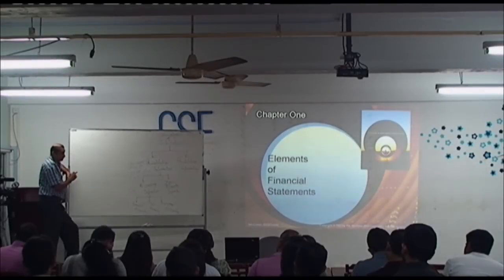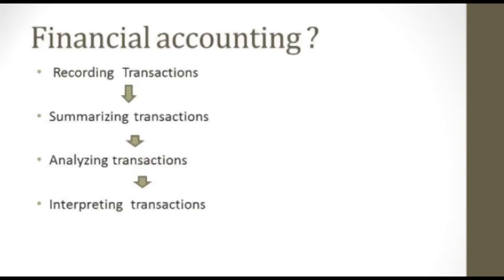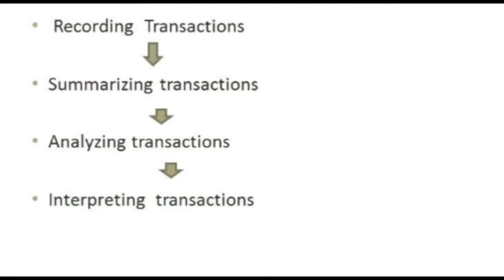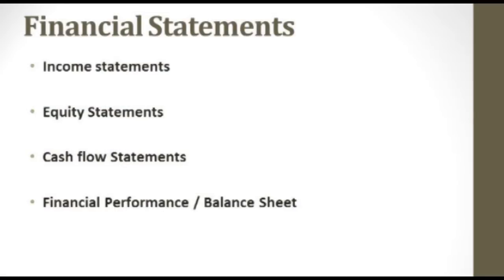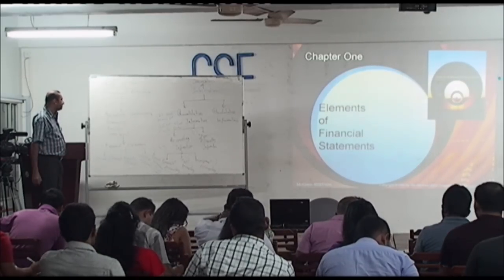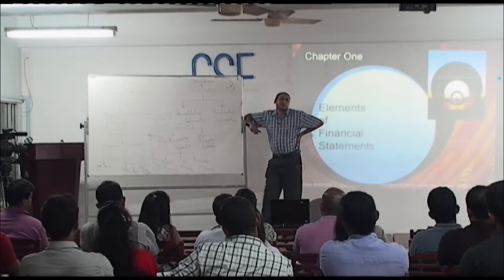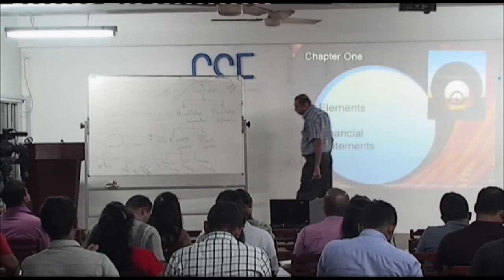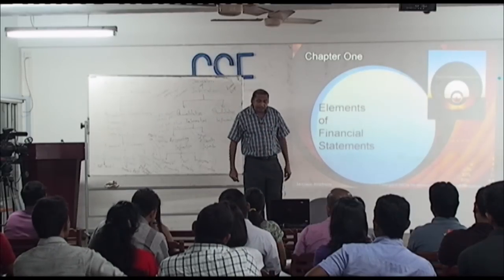Accounting for Managers Part 01- Elements of Financial Statements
By  Prof.  Kennedy D Gunawardana
Prof. Dr. Kennedy D Gunawardana is a Professor of Accounting Information Systems at the department of Accounting, University of Sri Jayewardenepura, Sri Lanka. He teaches Cost and Management Accounting, Accounting Information Systems, Artificial Neural Networks for Accounting and research Methodology in Accounting and finance for the undergraduates and Postgraduates students.